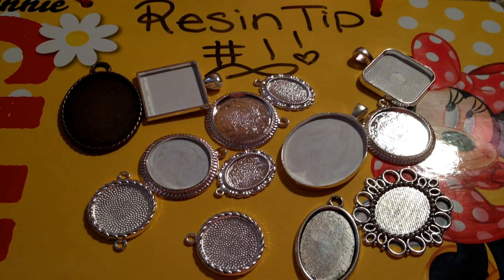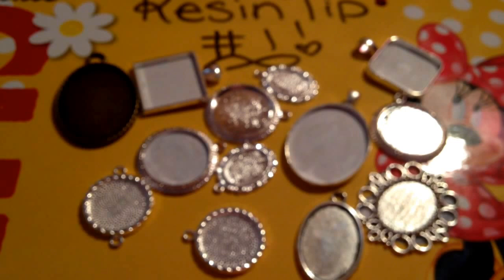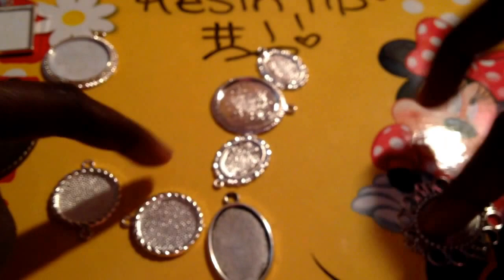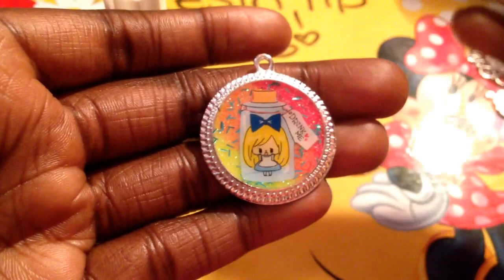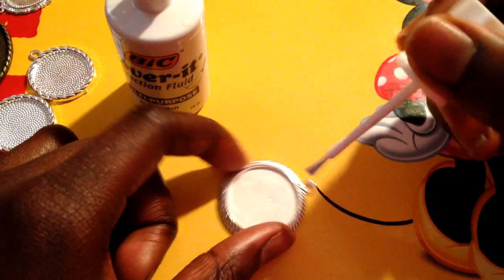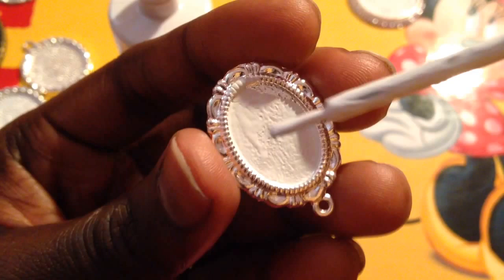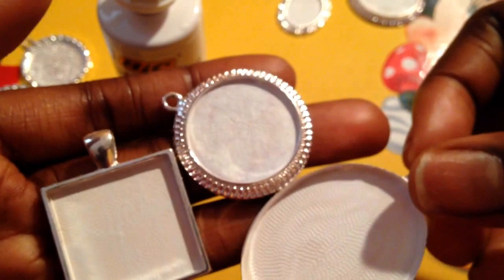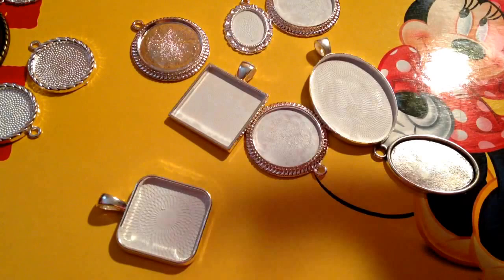RESIN TIP #1! "painting" bezels !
hey everyone! i hope you found this helpful! i hated using acrylic paints because mine always clumps on me! XC i think using this cuts the layers time in half, as well as the drying time!